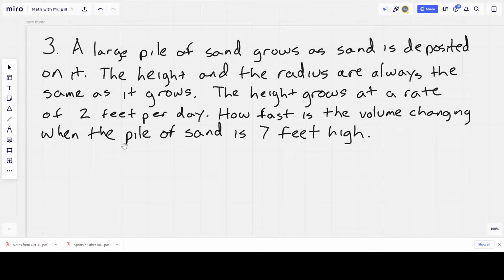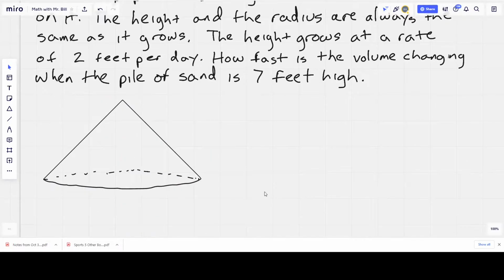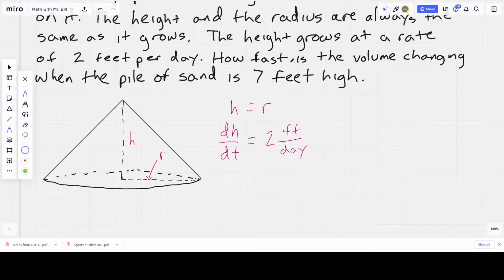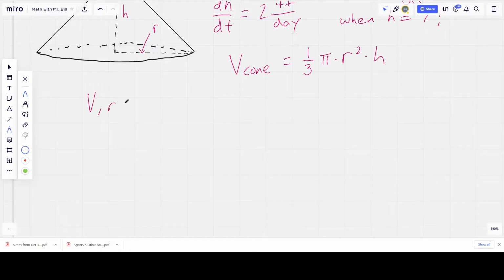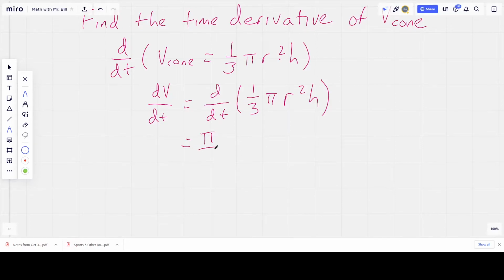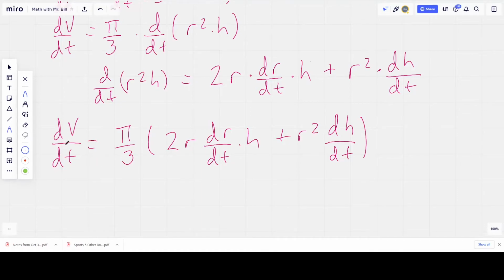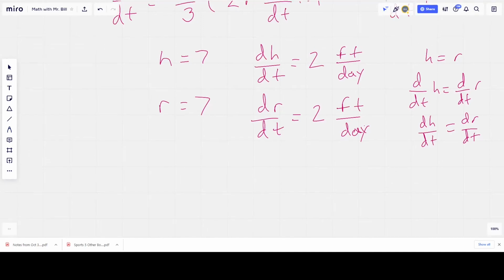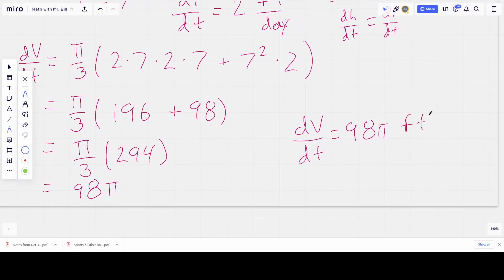Using Implicit Differentiation on a pile of sand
Learning about implicit differentiation and have some word problems to do? This will help! Learn how and why to implicit differentiation as it applies to a growing pile of sand.